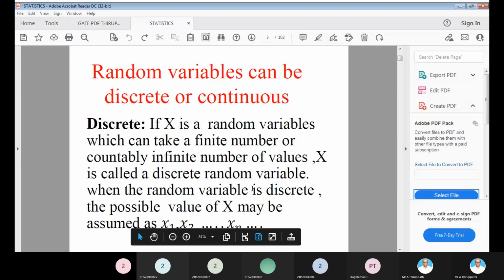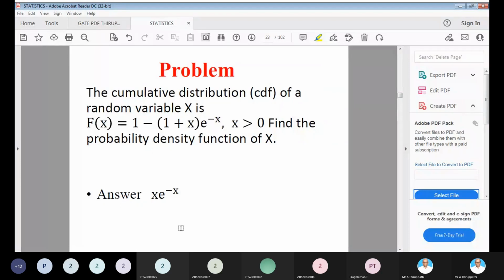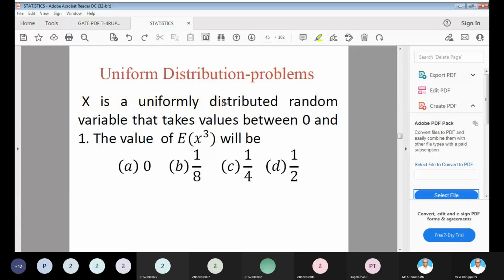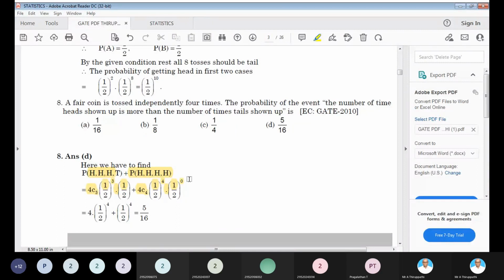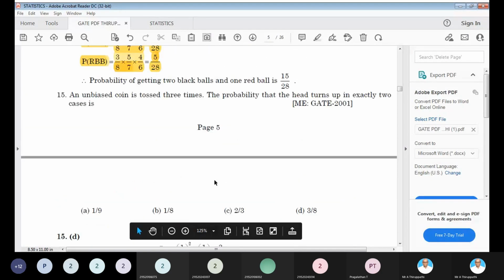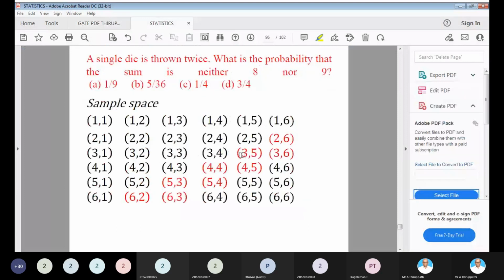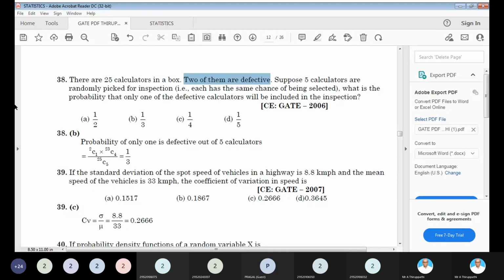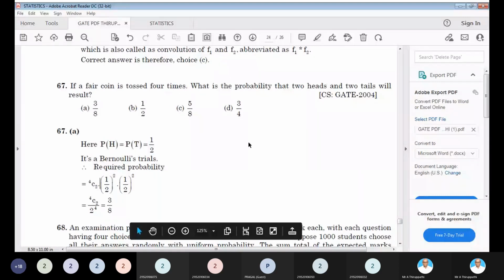GATE PROBABILITY DAY 2